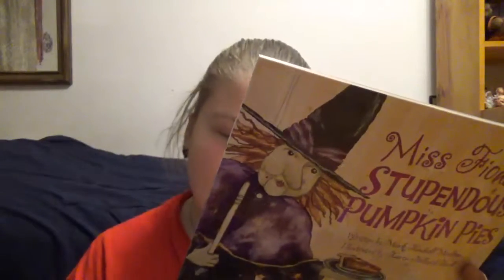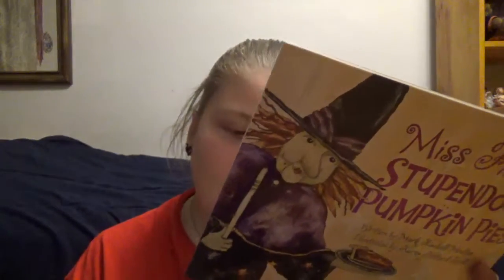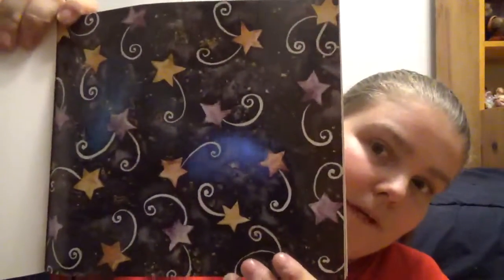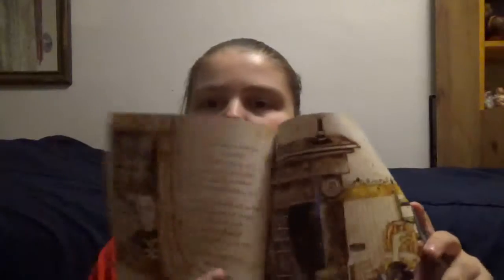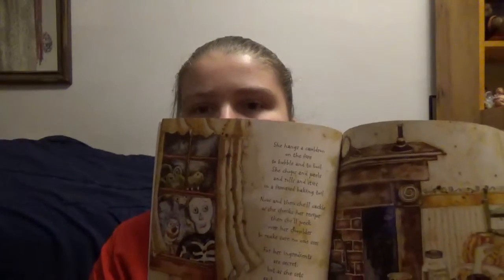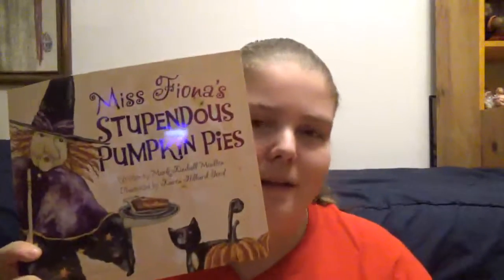Miss Fiona's Stupendous Pumpkin Pies